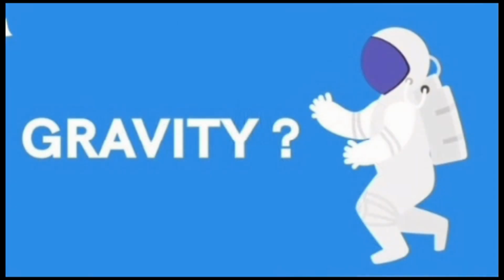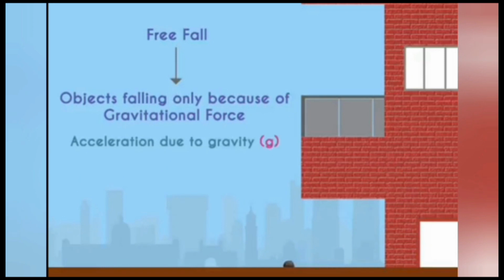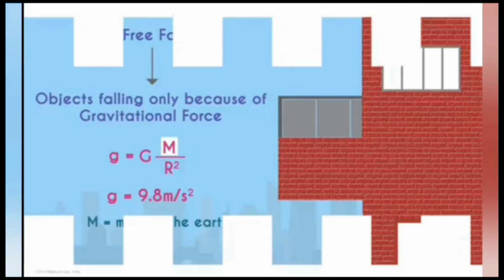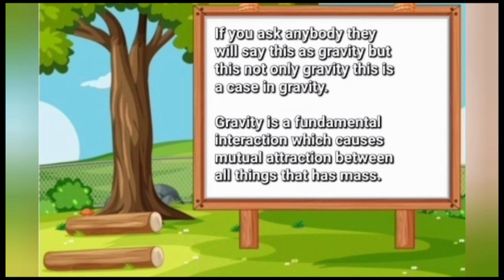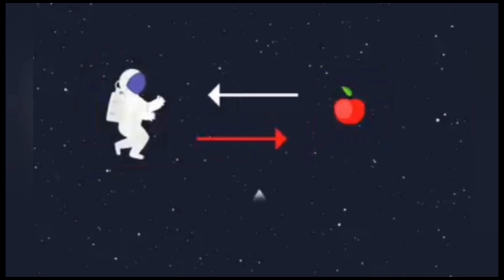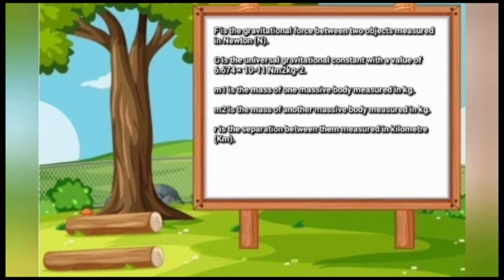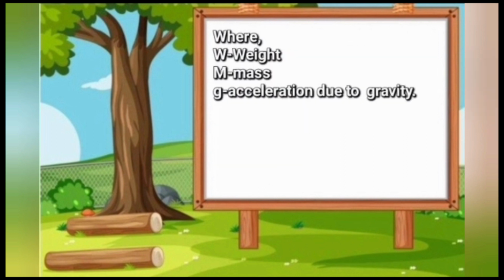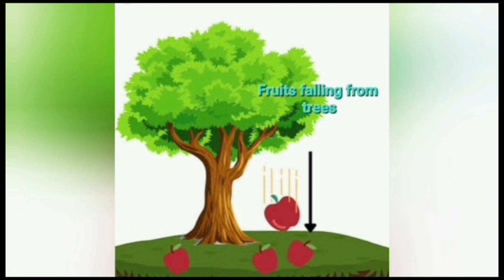Let's see what we dont know about Gravity !! Hear From Students- Ignis Scientia Season 2 😊👍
Hey there, ever wondered what happens when a bunch of brilliant kids from Chennai take on the challenge of science and creativity? 🤔
We've got something exciting for you! This video comes all the way from a school in G K Shetty Vivekananda Vidyalaya Senior Secondary School- Ambattur and it's part of the Ignis Scientia Competition Season 2 Stage-1 Preliminary Round. But guess what?
The panel was so impressed that they just couldn't keep it to themselves. So, they've decided to share it with the world on YouTube!
👏 Kudos to the young minds who have poured their heart and soul into these captivating presentations! 🧠💡
🌟 What You'll Discover:
It;s an amazing video that's all about gravity! Students will explain this cool force that keeps everything from falling apart, in a super easy and fun way. Don't worry; it's going to be a blast! 🌌🌍 Ready to dive in? Let's do it! 🚀
Here's what's coming your way in this video:
Gravity - What Makes Stuff Stick to Earth
🌏🌠🔮 Learn about the force that keeps us grounded.
The Magic of Gravity - How It Affects Everyday Things
💫🍎🚀 See how gravity works its magic on objects all around us.
🌌 Gravity in Space - It's What Holds the Universe Together
🪐🌠🌟 Discover how gravity controls planets, stars, and even galaxies.
🌍 Gravity in Real Life - More Than You Think
🛰️🌏 Find out how gravity isn't just a space thing; it's handy here on Earth too.
🌈 And Lots More Fun!

Get ready to be motivated, inspired, and maybe even have an amazing moment along the way. We're making science fun and creative, and we want YOU to be a part of it. Whether you're a school-goer or just someone who loves learning in simple, fun terms, this video is for you.
🎉 We're on a mission to spread the love for science and knowledge.
So you won't miss any updates!

📢 Are you curious about who secured the top 10 positions in this competition? Wondering about the surprises and prizes they received?
Don't miss out on the chance to register for next year and become part of this incredible journey!

Timecodes:
0:00 Introduction
0:16 What is Gravity?
0:31 Gravity - Real life example- Free fall
1:58 Gravity- Air resistance- Real life Example
3:15 Gravity- Universe
3:40  Gravity- Universe- Newton's law
5:00 What is Mass, Weight and Acceleration due to gravity
5:44 Gravity in Space
5:55 Significance of Gravity in daily life
Credits:
G K SHETTY VIVEKANANDA VIDYALAYA JUNIOR COLLEGE
🌐📝 Want extra help with Competitive Exam preparation? Join Competitive Edge Academy!